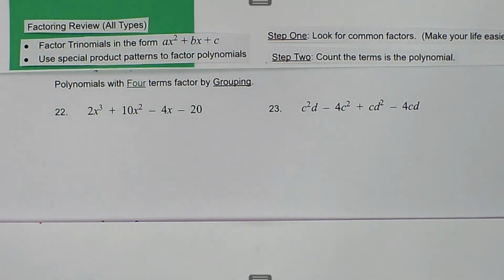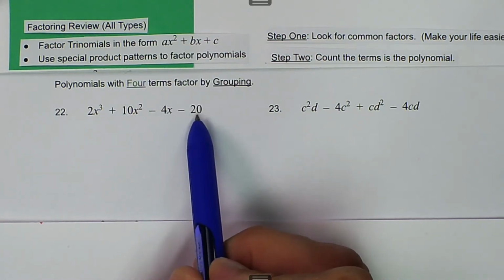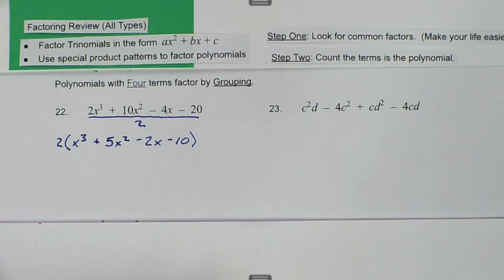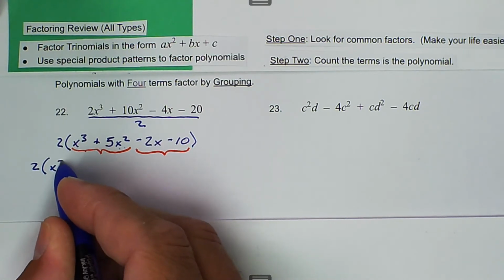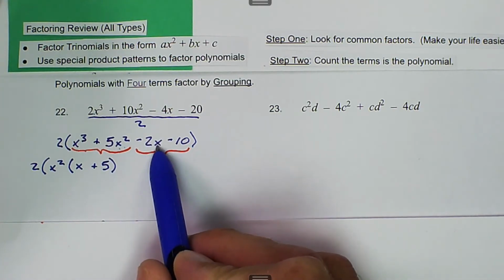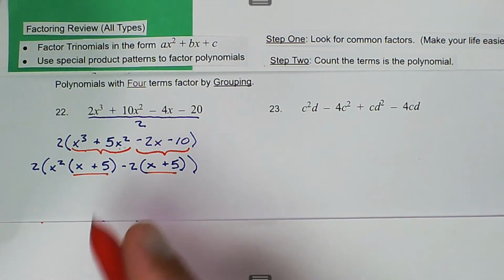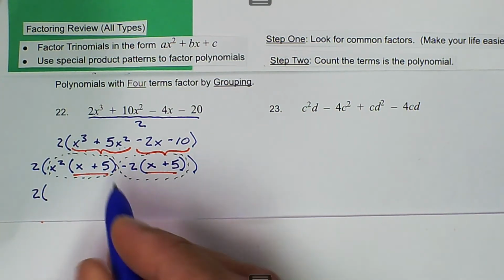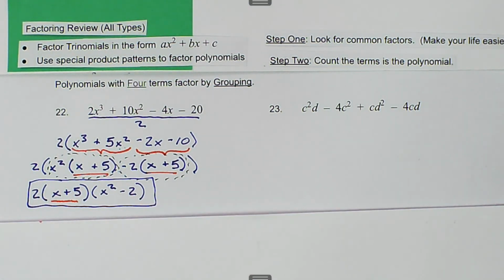A2.03.00.a.VD.11.Factor By Grouping